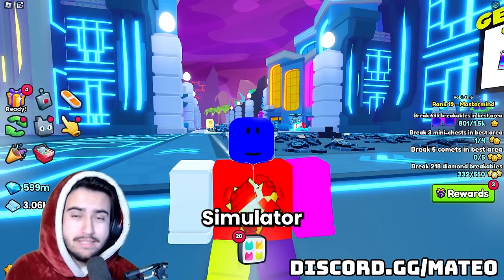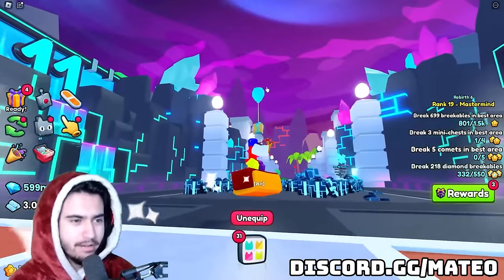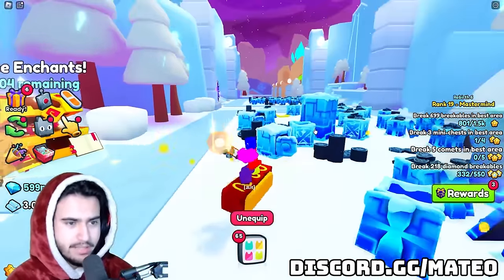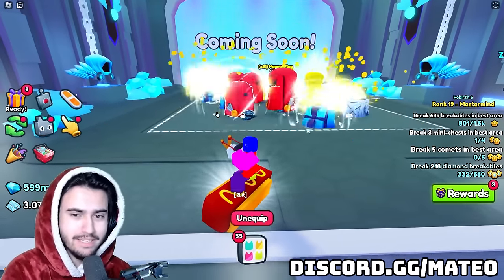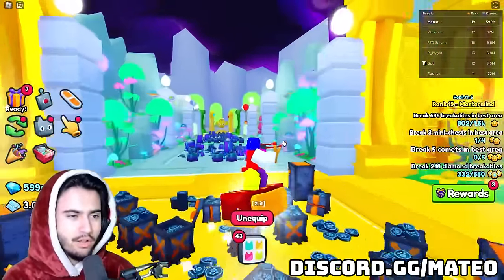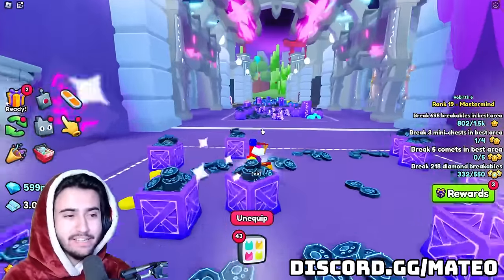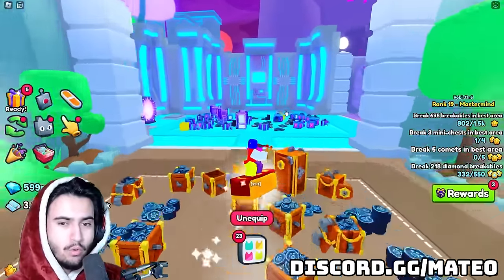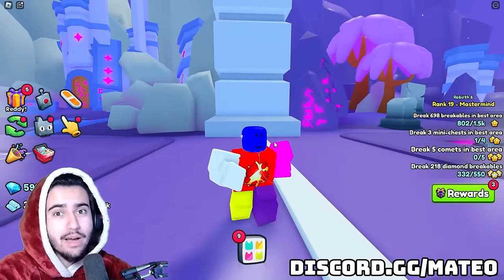Using This Method Before They Remove It From Pet Simulator 99 (OP F2P DIAMOND METHOD)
I test out the balloon method for myself to see how much you guys can make doing it and how much potential exploiters are making.